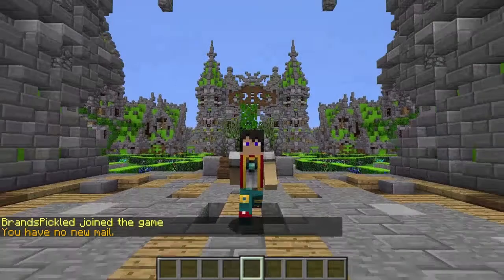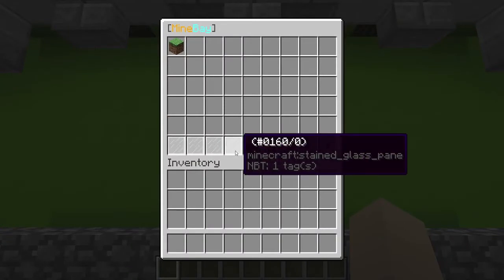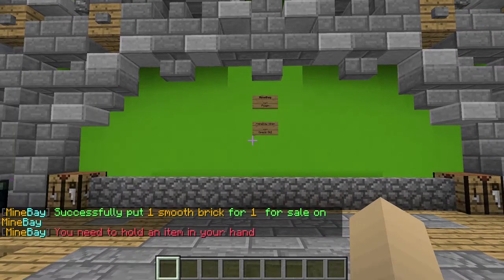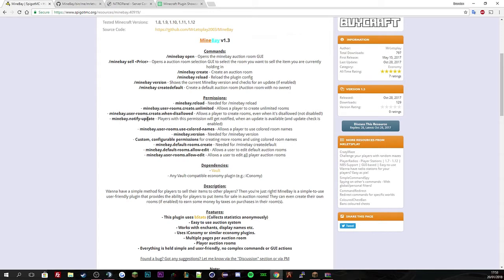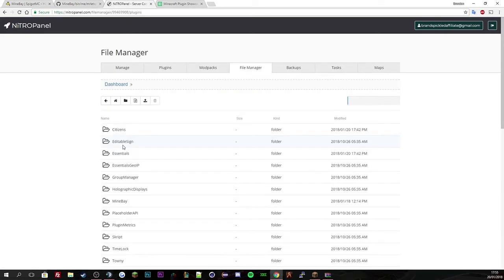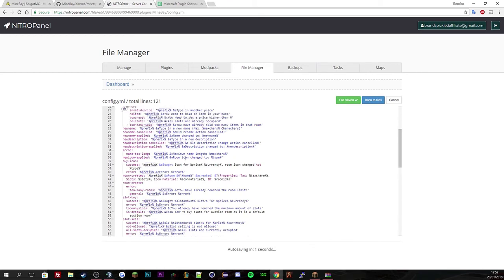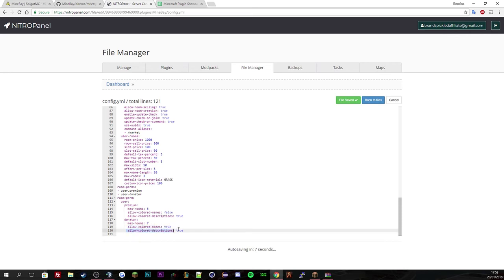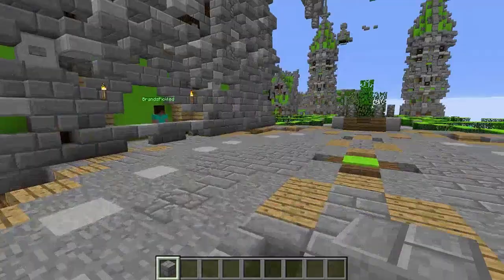Minecraft Plugin Tutorials - MineBay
Order you own server today!!

My Minecraft Server:
● My Server IP - Play.KaosHub.co.uk